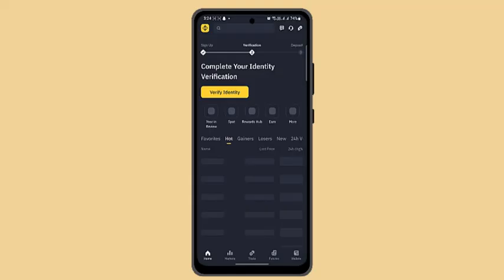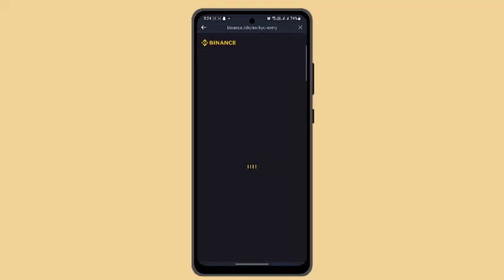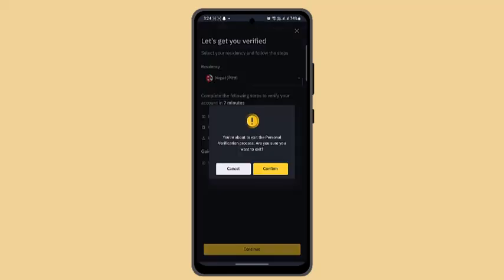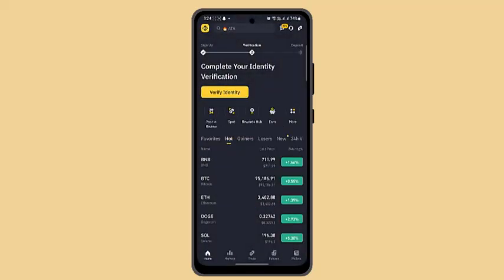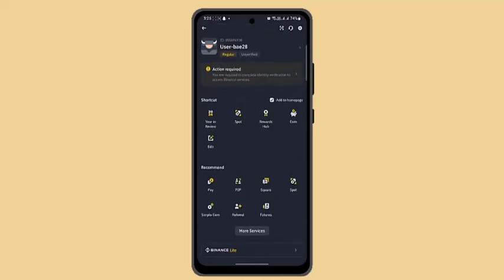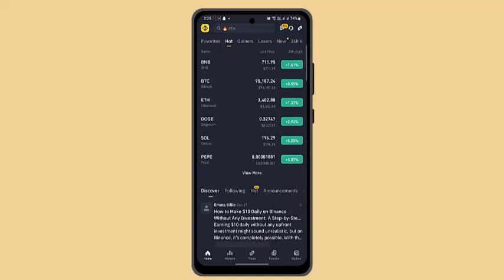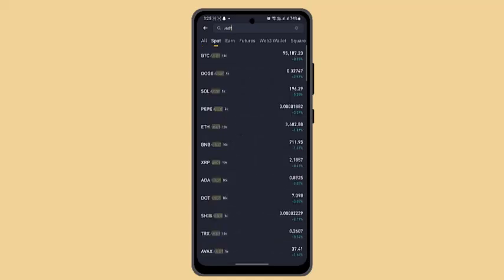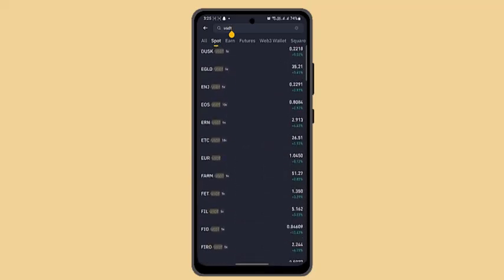How To Convert Ethereum To USDT On Binance (Quick & Easy) !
If you’re looking to convert Ethereum (ETH) to USDT on Binance, this video outlines the process step-by-step to make it simple and easy. Binance provides a convenient way to exchange cryptocurrencies through its "Convert" feature, or alternatively, you can use the "Spot" trading option for more control over the process.

To get started, ensure your Binance account is verified and that you have a stable internet connection. Verification is important for accessing Binance’s full functionality and for ensuring secure transactions.

Here’s how to proceed:

1. **Log in to Binance**: Open the Binance app and log in to your account. Make sure your account has been verified for smooth transactions.
2. **Access the Convert Feature**: From the app homepage, locate the "Convert" option. This can usually be found by tapping on the profile icon or navigating through the main menu.
3. **Select Currencies**: In the "Convert" section, choose Ethereum (ETH) as the cryptocurrency you want to convert and Tether (USDT) as the target currency.
4. **Enter the Amount**: Specify the amount of Ethereum you want to convert. The app will display the equivalent amount of USDT based on the current market rate.
5. **Review and Confirm**: Double-check the conversion details, including fees and the exchange rate. Confirm the transaction to complete the process. Once processed, your USDT balance will be updated in your wallet.

If the "Convert" feature is unavailable or not preferred, you can use Binance’s "Spot" trading option:

1. **Navigate to Spot Trading**: From the homepage, search for the ETH/USDT trading pair.
2. **Set Up Your Trade**: Enter the amount of ETH you wish to trade for USDT.
3. **Execute the Trade**: Confirm and execute the trade. The USDT will then appear in your Binance wallet.

The entire process is straightforward, and Binance’s user-friendly interface ensures you can manage your transactions with ease. Make sure to verify all transaction details before confirming to avoid any errors.

Timestamps:
0:00 Introduction
0:03 Overview of converting ETH to USDT
0:10 Logging into Binance
0:22 Accessing the Convert feature
0:35 Selecting ETH and USDT for conversion
0:50 Reviewing and confirming the transaction
1:10 Using the Spot trading option as an alternative
1:19 Conclusion